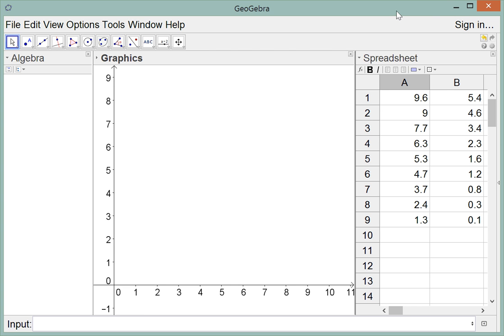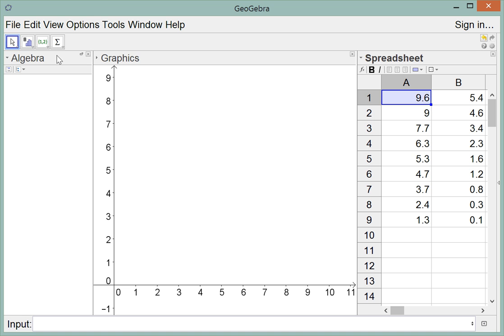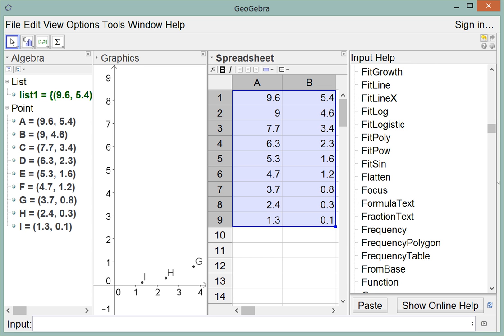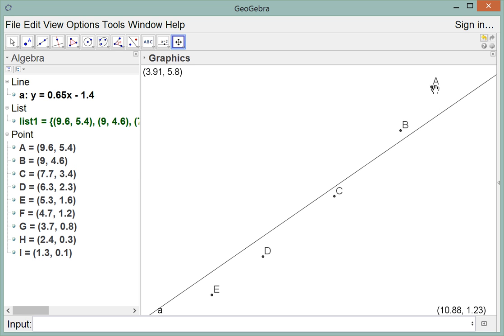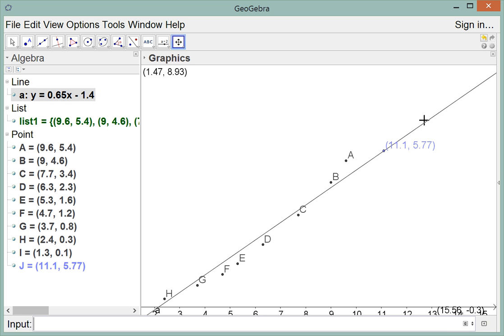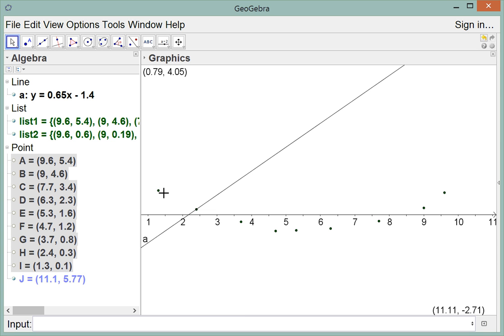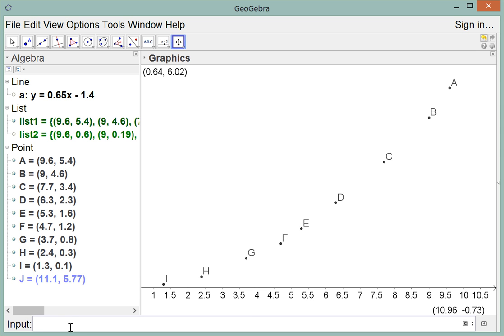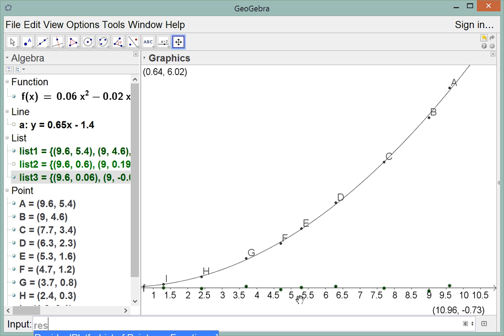LSRL Polynomial Curves Residuals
A look at using Geogebra to plot data from its spreadsheet view and then analyze that data using FitLine, FitPoly, and Residual functions.  An explanation of  Residuals is presented (weak) and a rough test for suggesting the use of a non-linear model is suggested.